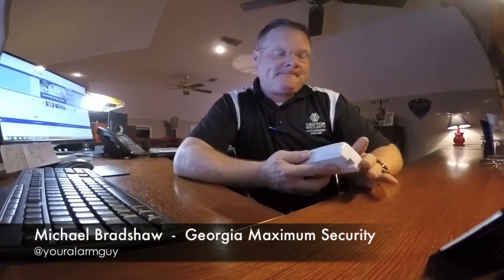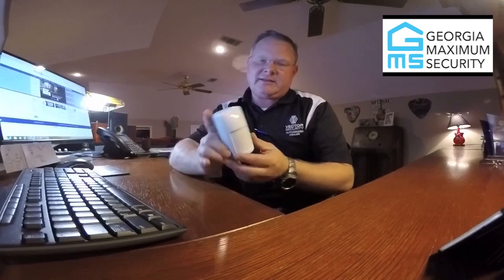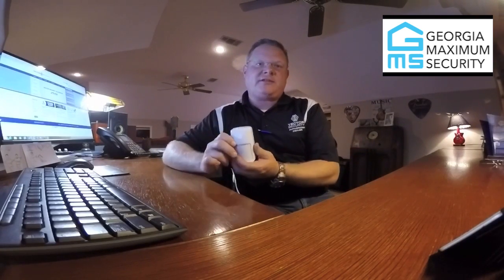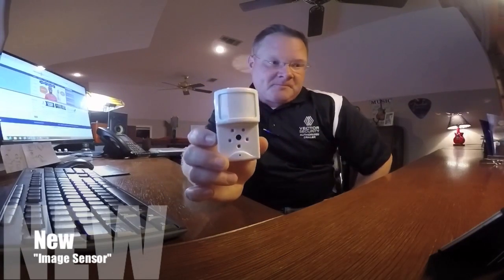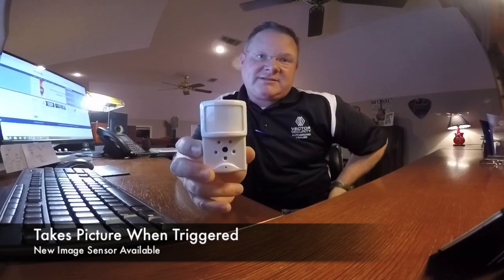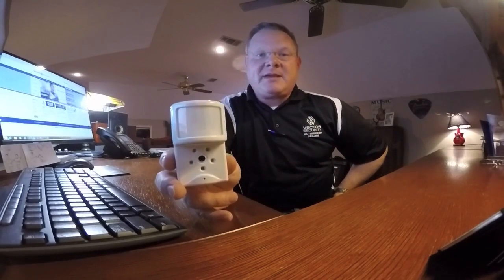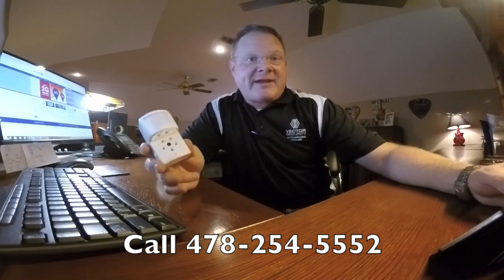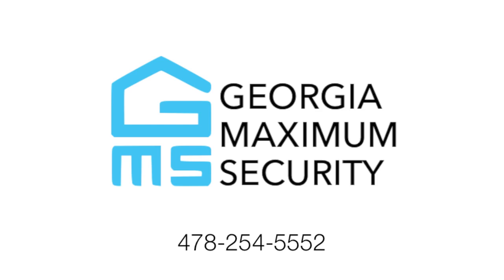New Image Sensor from Georgia Maximum Security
@YourAlarmGuy Michael Bradshaw introduces the new image sensor from Alarm.com for home security systems.

Georgia Maximum Security is an authorized Vector Security dealer offering home security and home automation services powered by Alarm.com. Located in Macon, Georgia.